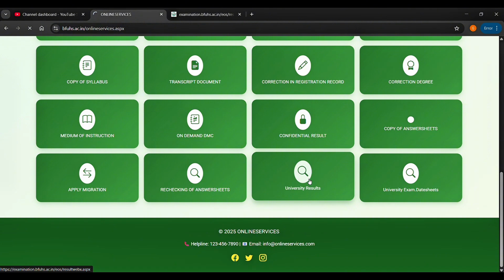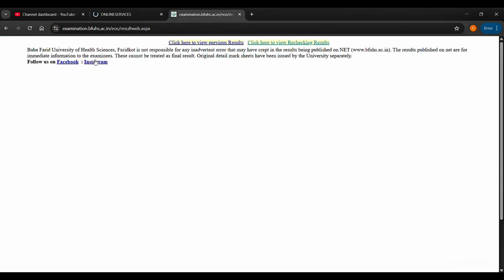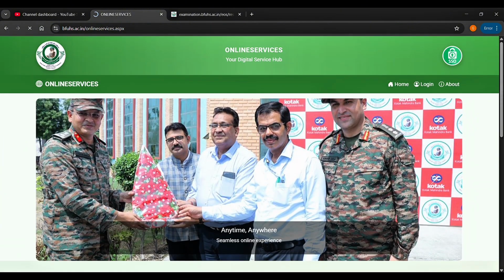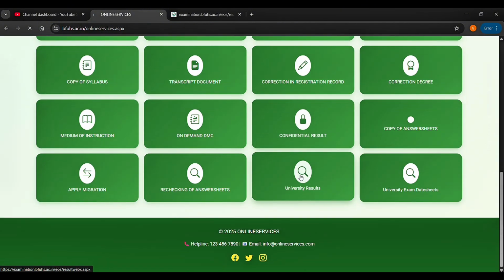BFUHS Result 2025 | Check Nursing, MBBS, Pharmacy Exam Result @ bfuhs.ac.in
📢 BFUHS Result 2025 Declared!
Students of Baba Farid University of Health Sciences (BFUHS) can now check their exam results online from the official

In this video, we explain:
✅ How to check BFUHS Result 2025 step by step
✅ Courses covered – B.Sc Nursing, MBBS, Pharmacy & more
✅ How to download and print your mark sheet online
✅ What to do if your result is not showing

🎓 Whether you’re a Nursing, MBBS, or Paramedical student — this video will help you check your results easily.

📅 Result Status: Active on official site